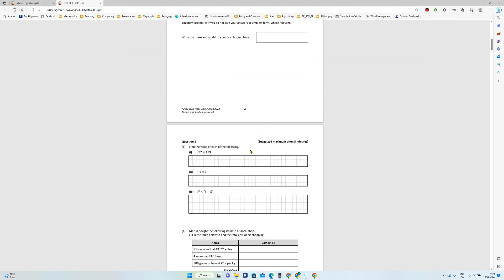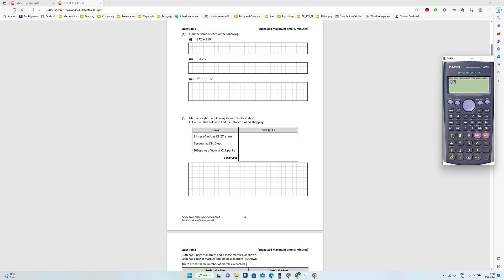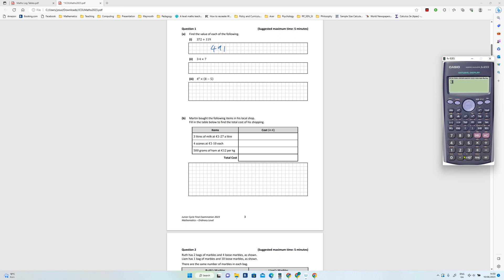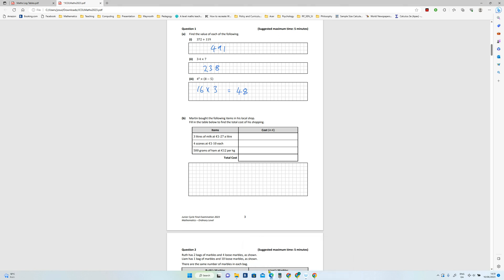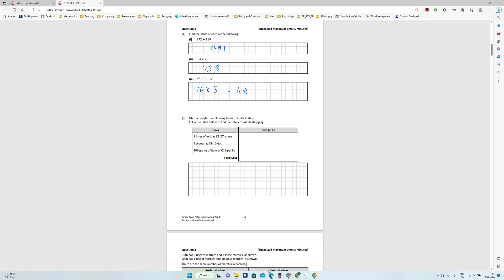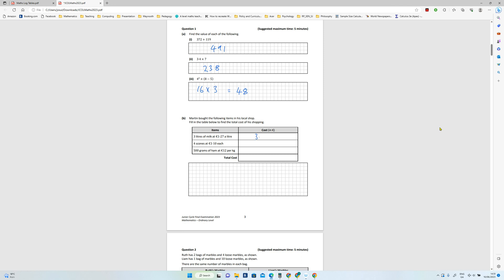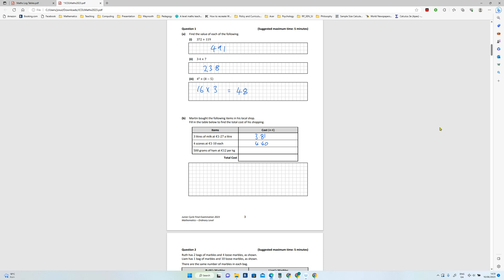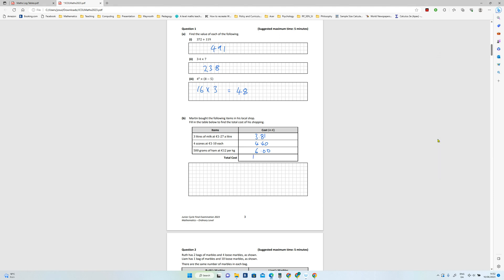JCMaths OL 2023 Q1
Junior Certificate Ordinary Level Maths 2023 Q1